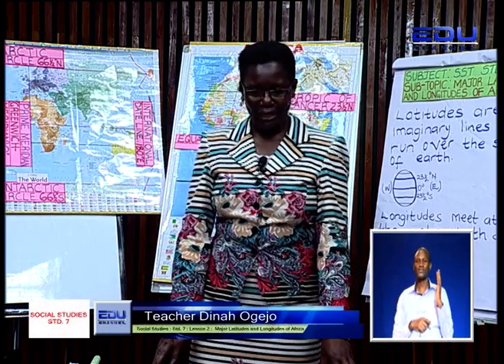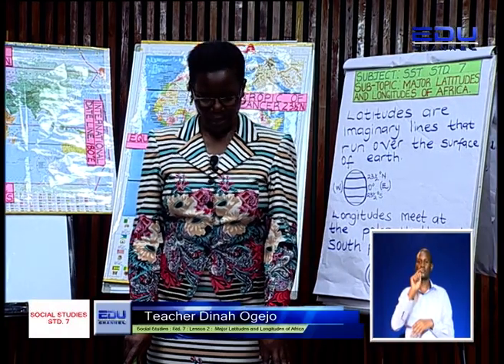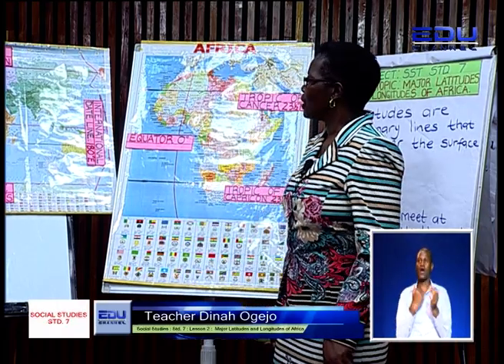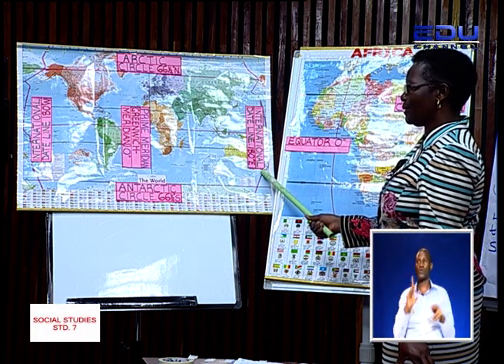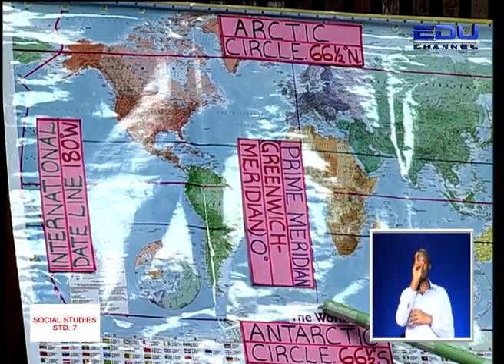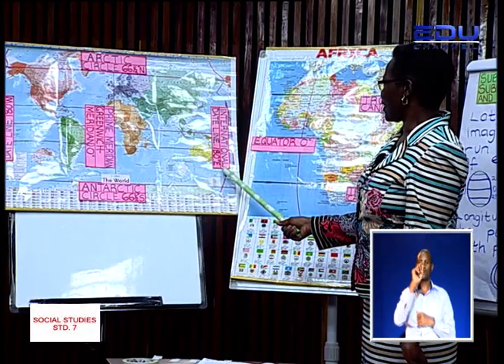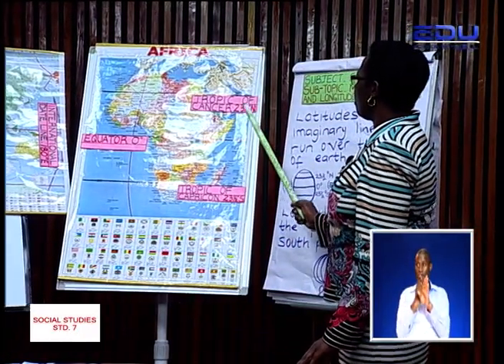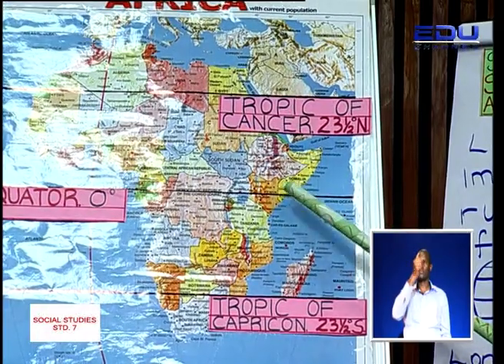SOCIAL STUDIES Class 7